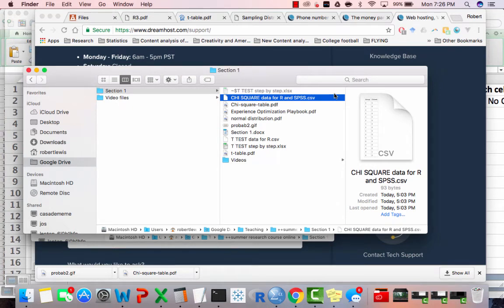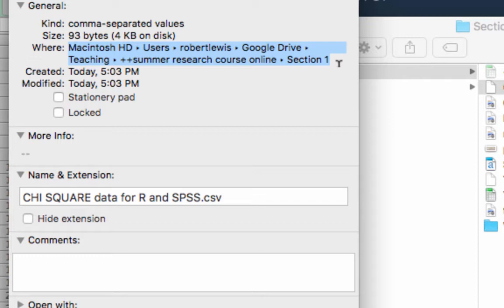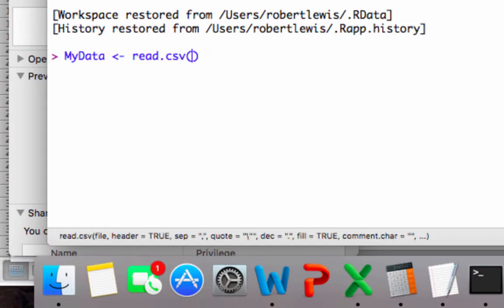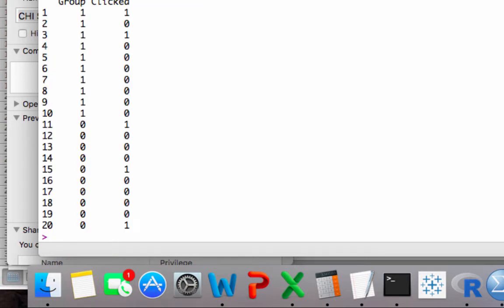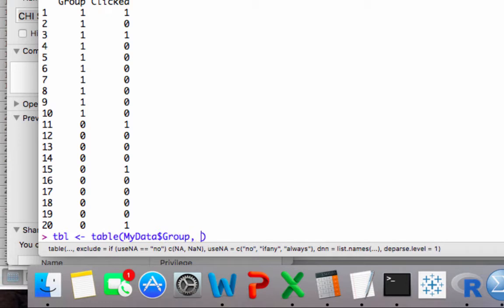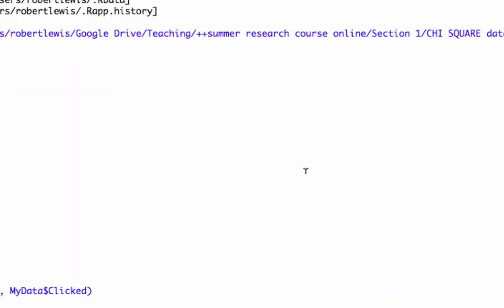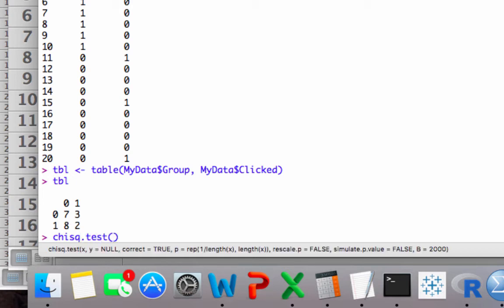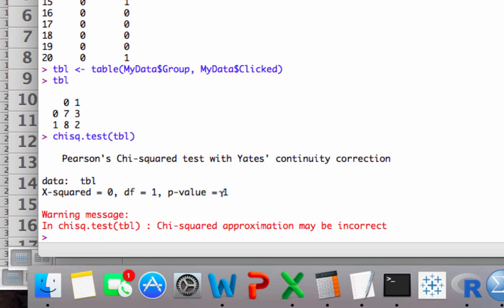Chi square in R